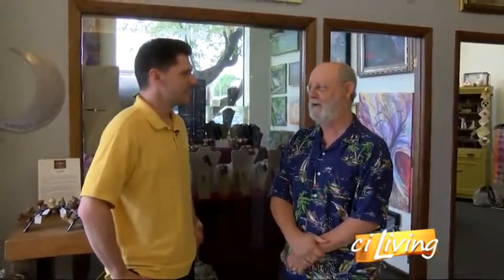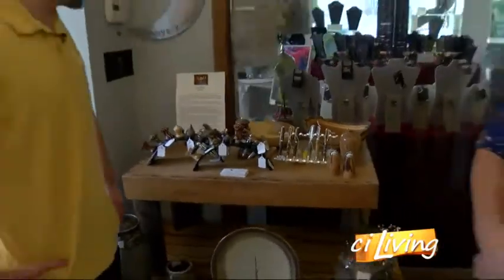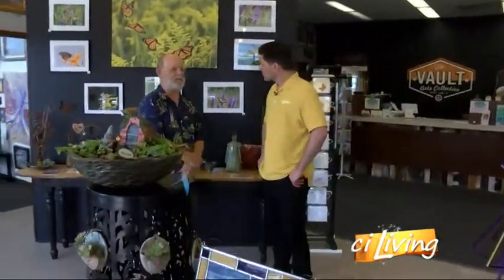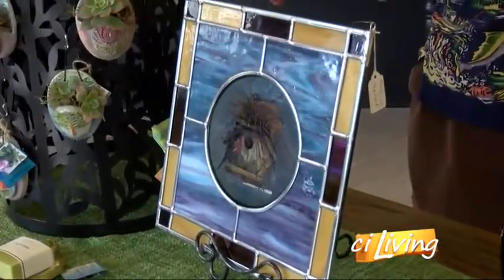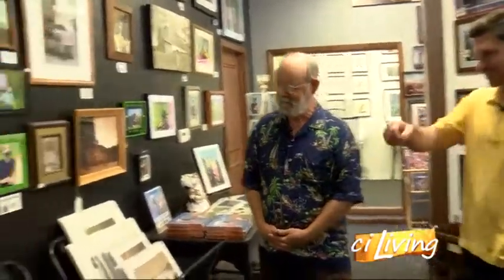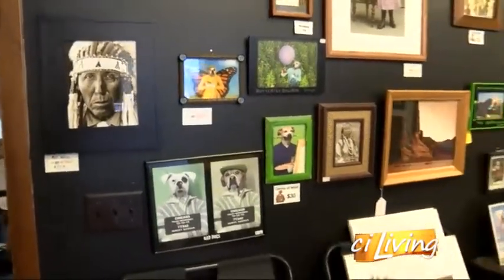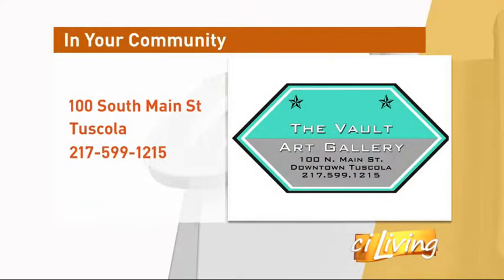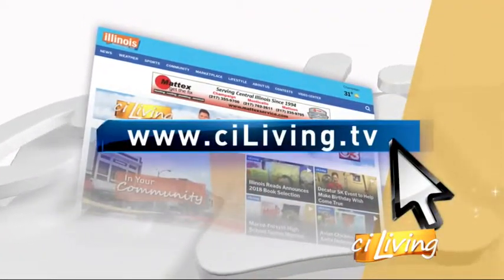[June 04, 2018] The Vault Gallery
Come down to the Vault Gallery and check out some cool pieces.